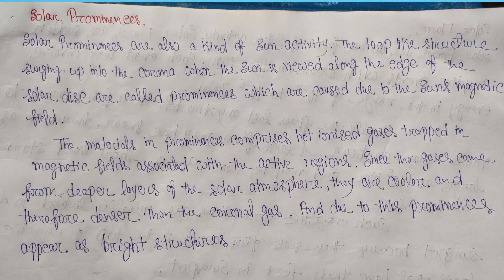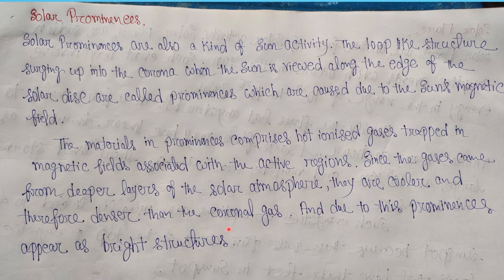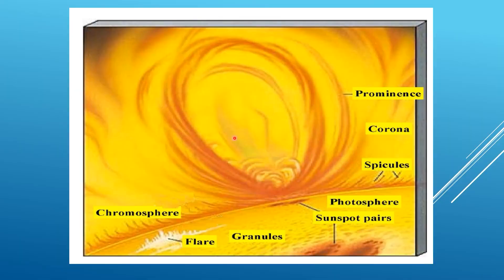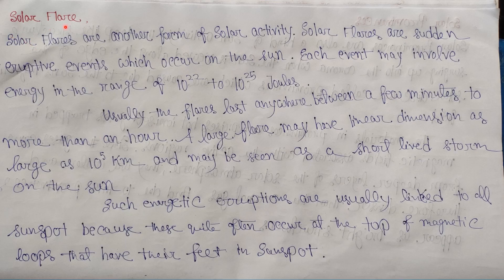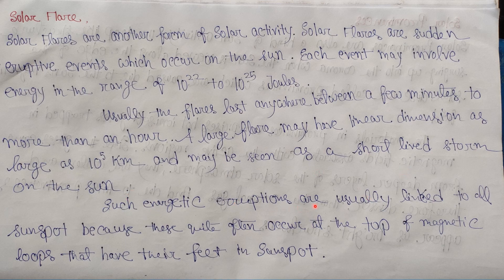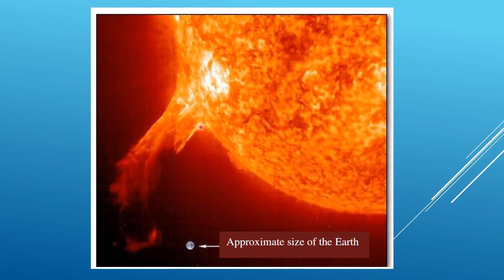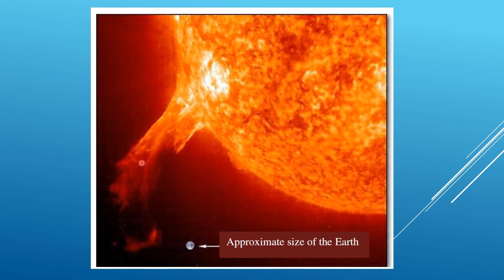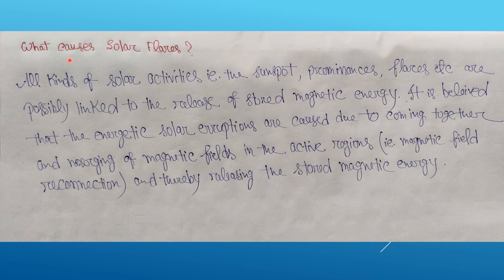Solar Activity - Solar prominences, Solar flare. Astronomy & Astrophysics notes.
In this channel We are going to publish a series of videos where we will try to cover the undergraduate level syllabus of " Astronomy & astrophysics ".

solar atmosphere
chromosphere
corona
transition zone
spicules
sun interior
photosphere
solar photosphere
solar granules
granules
solar parameters
solar mass
solar radius
effective surface temperature
solar luminosity
astronomy and astrophysics
B.Sc. physics notes
astronomy & astrophysics lecture notes,
b.sc astrophysics notes pdf,
astronomical scales pdf,
Measurement of Astronomical Quantities Astronomical Distances,
Flux and Luminosity,
Mass and Time, Scales, Brightness, Radiant
Flux and Luminosity,
bsc physics astronomy,
bsc lecture,